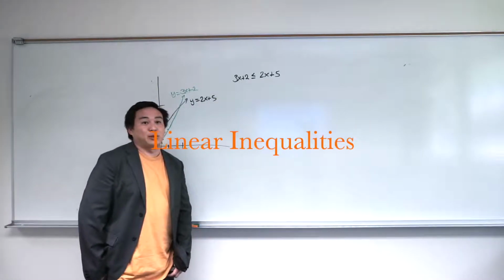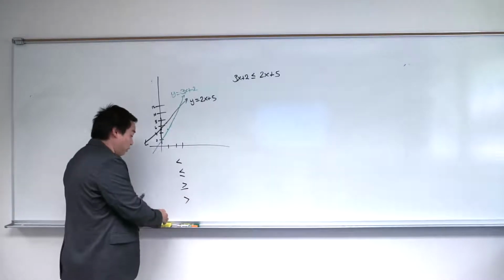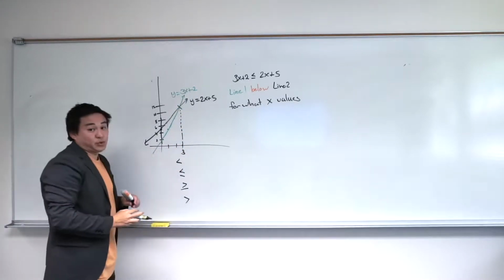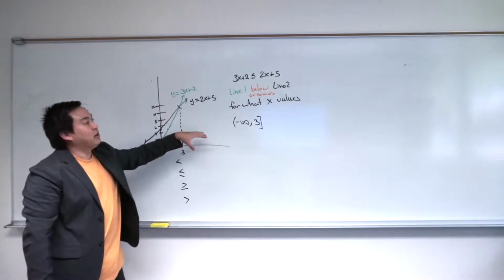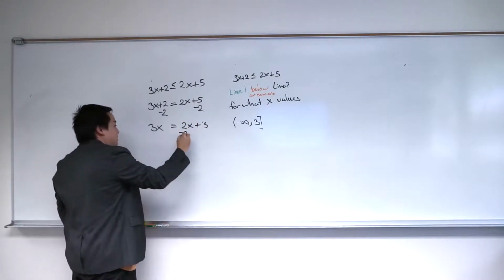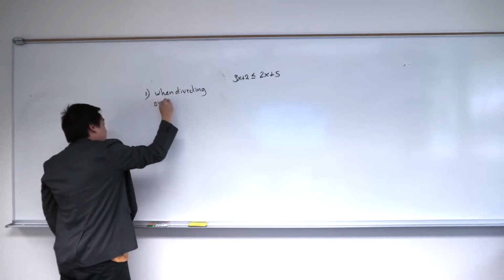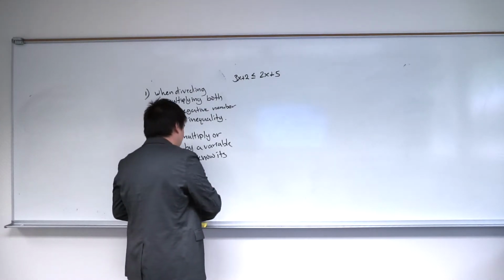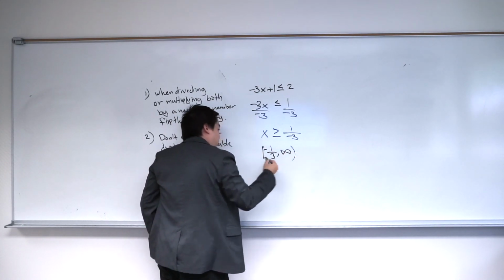Linear Inequalities Concept